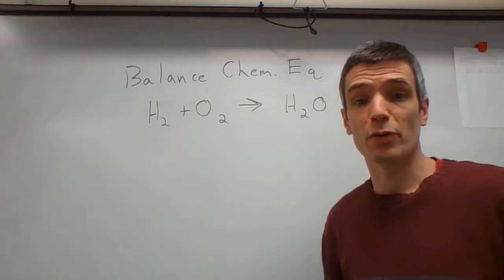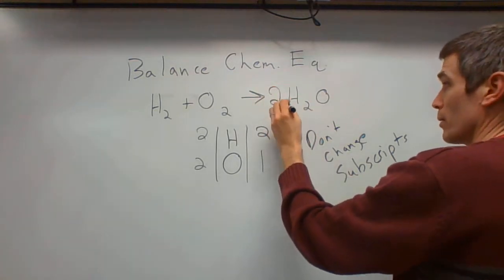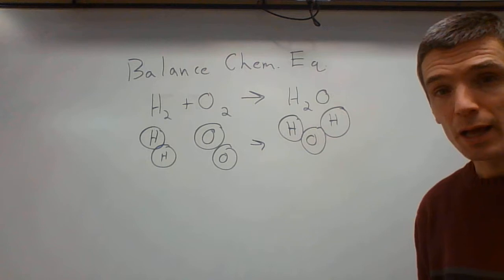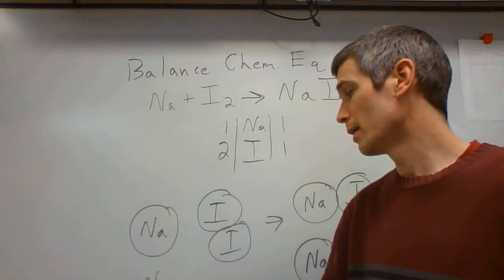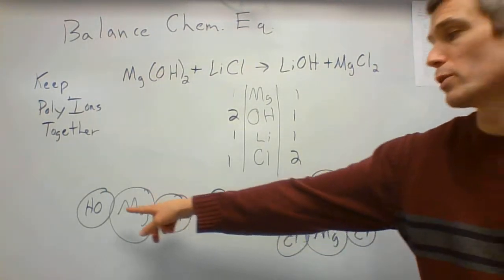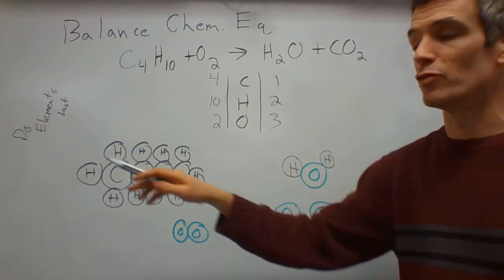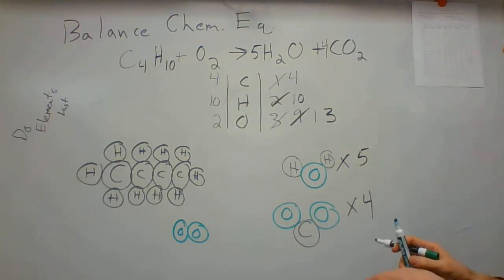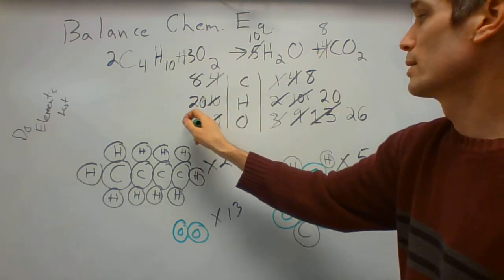balancingchemicalequations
Tutorial on How to Balance Chemical Equations